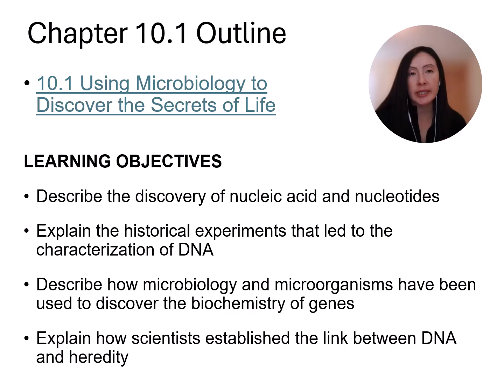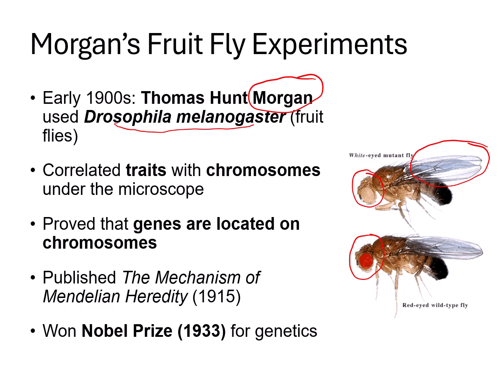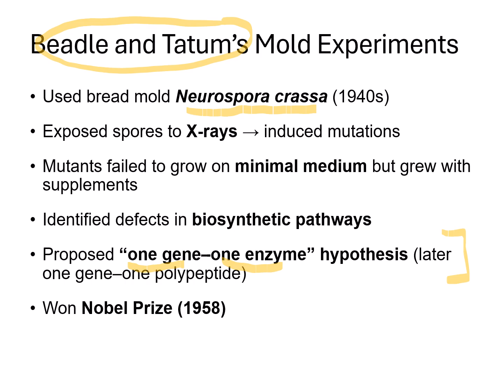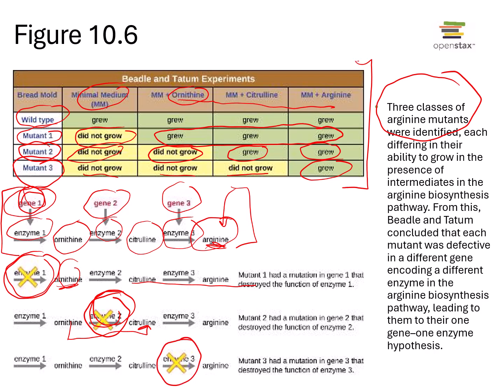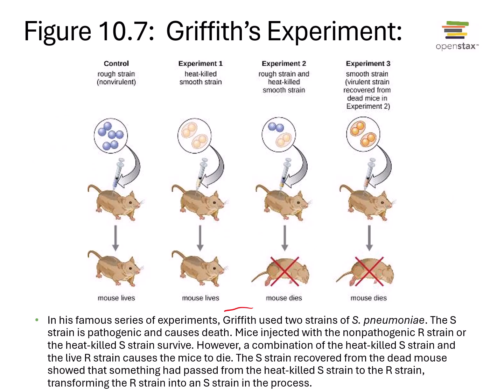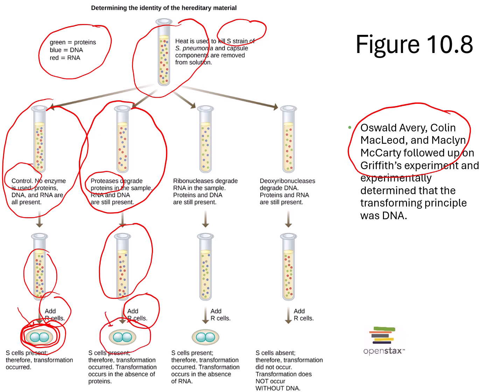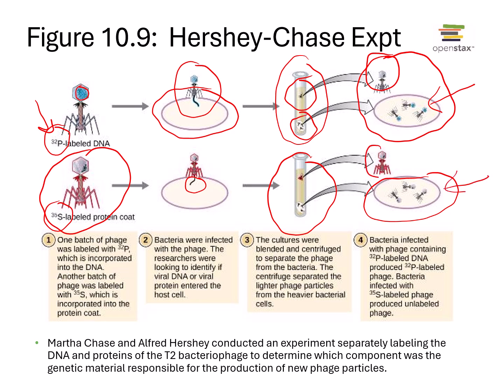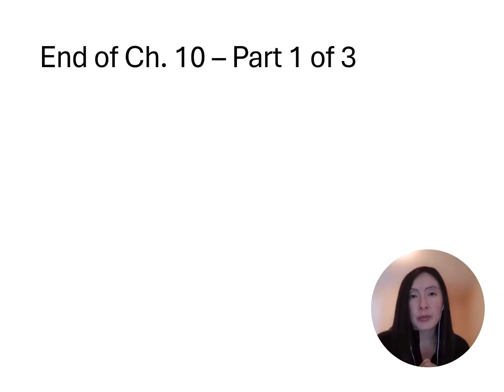Openstax Micro Ch. 10 Video Part 01 - Section 10.1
OpenStax Microbiology Chapter 10: Biochemistry of the Genome - Lecture Video - Part 1 of 3

10.1 Using Microbiology to Discover the Secrets of Life